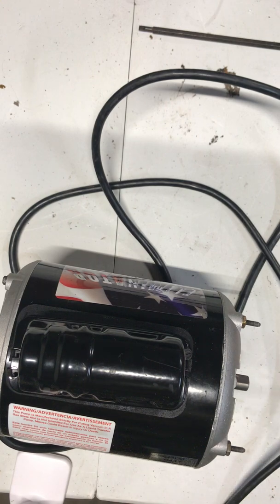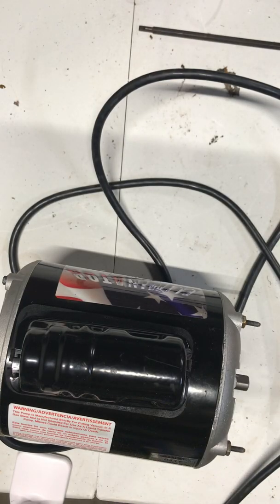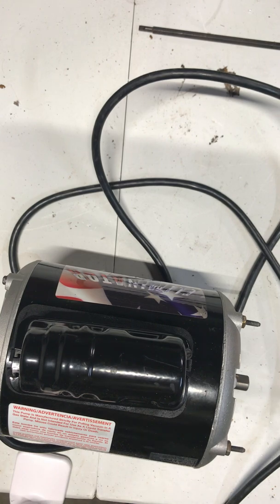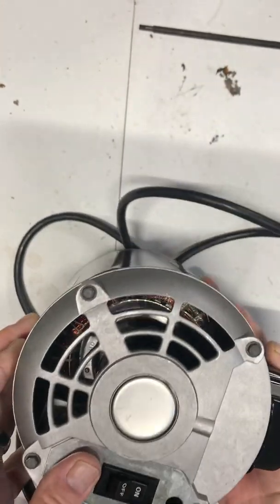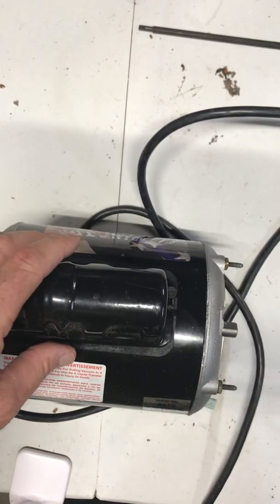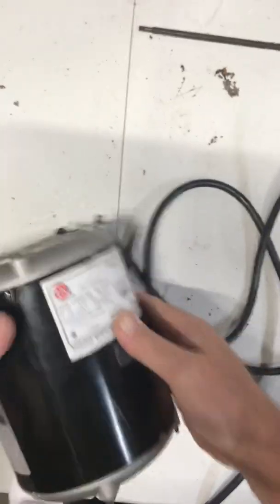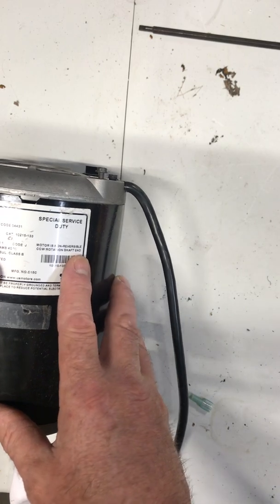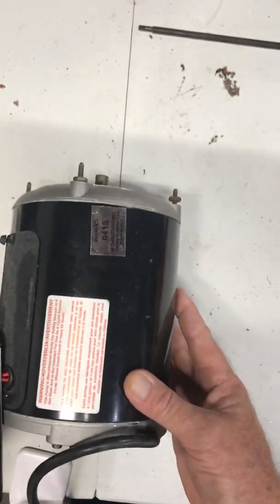What is a Capacitor Start Induction Run Motor CSIR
Breakdown of a capacitor start induction run motor